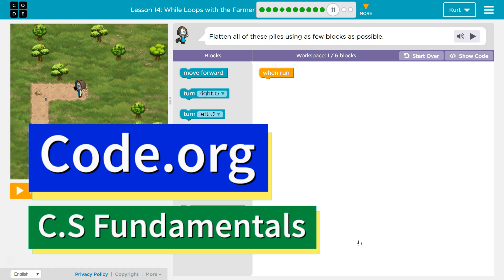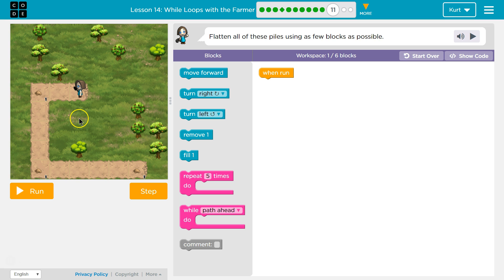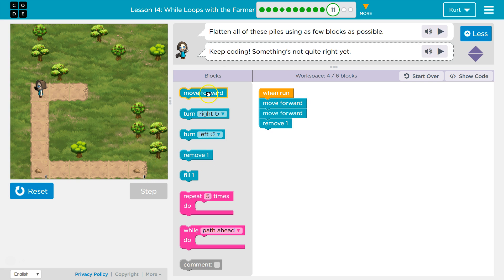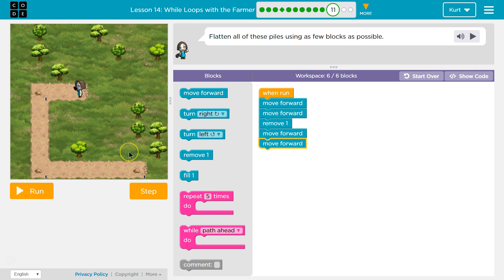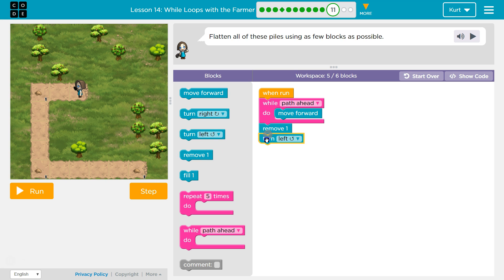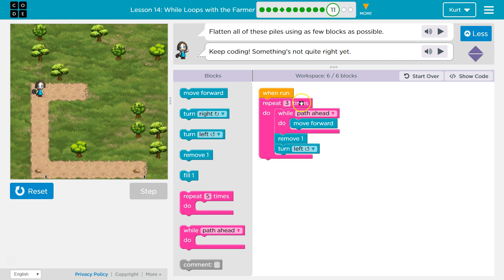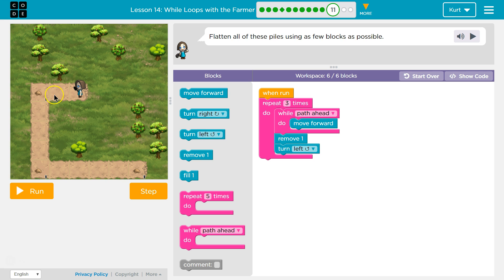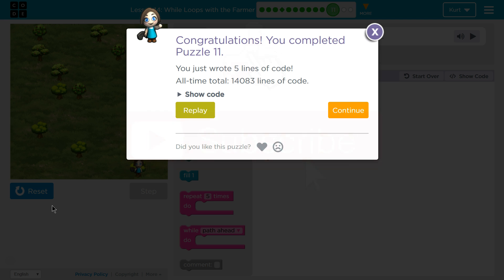While Loops with the Farmer CS Express Lesson 12.11 - Course D 12.11 Code.org Tutorial with Answers